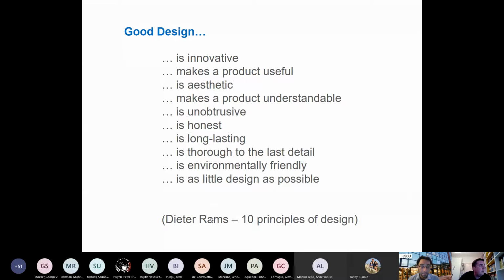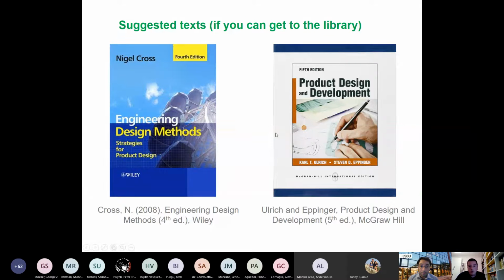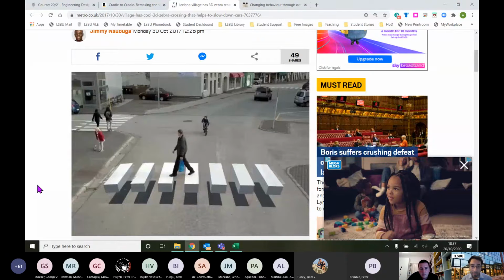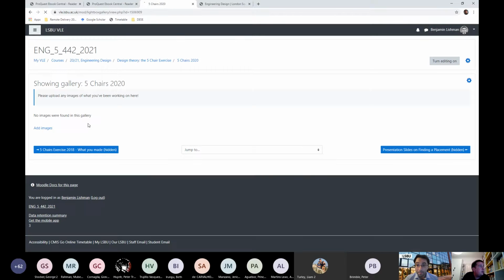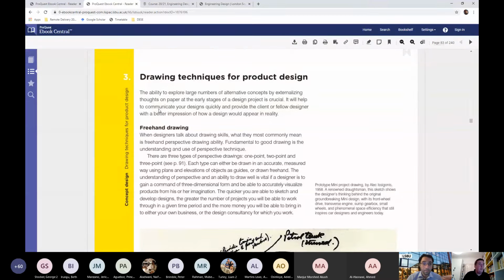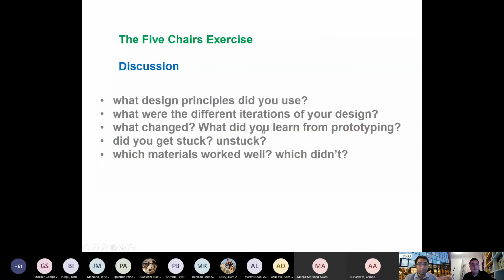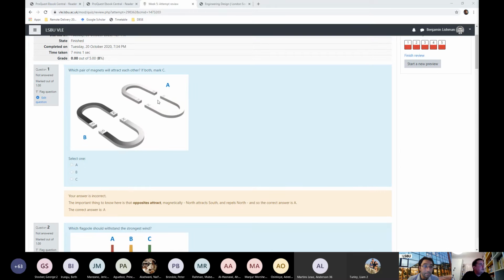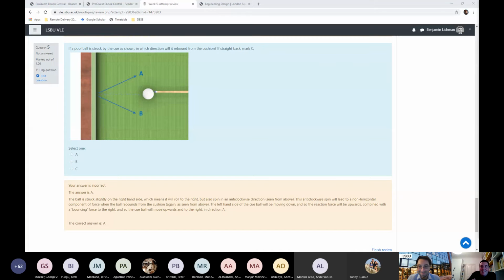Engineering Design week 5, 20102020